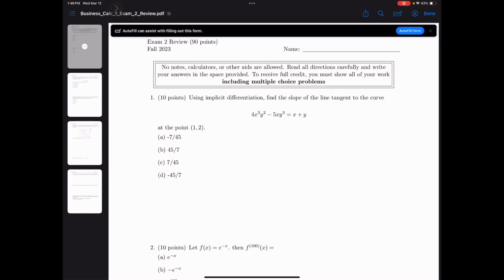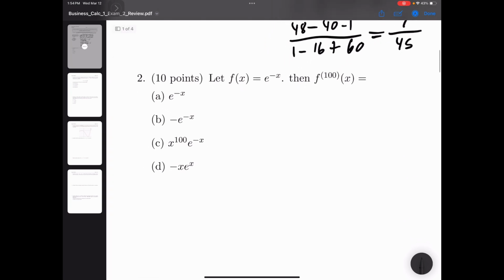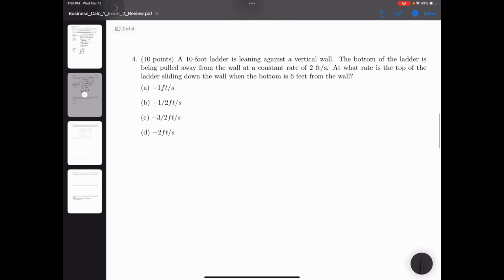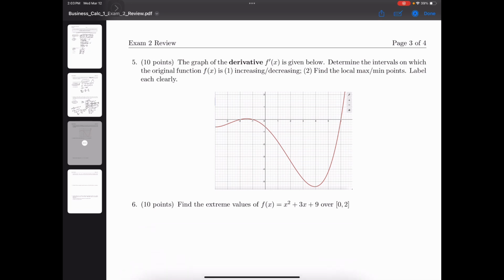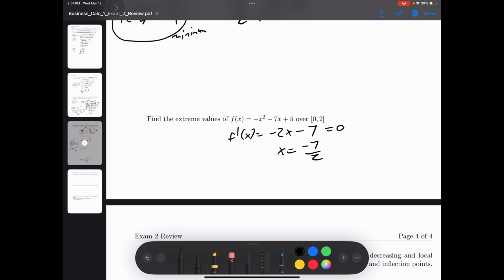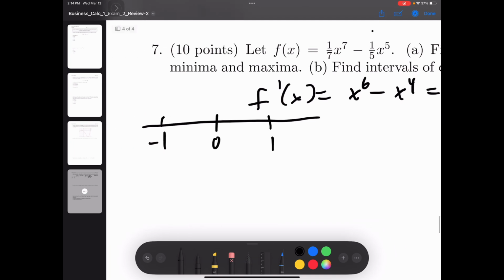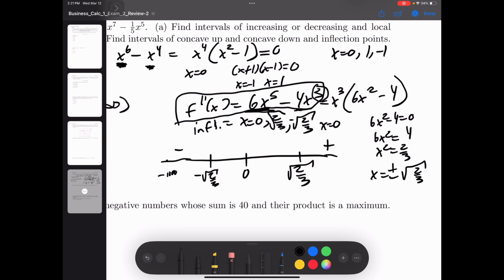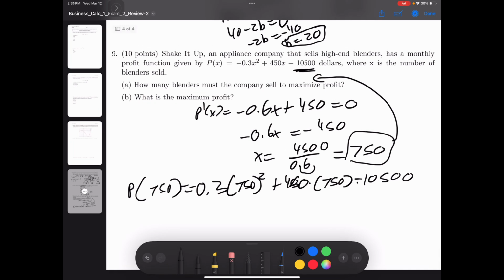Exam Review 2